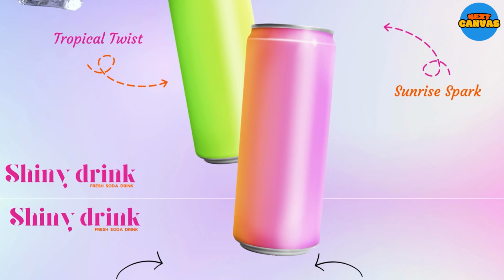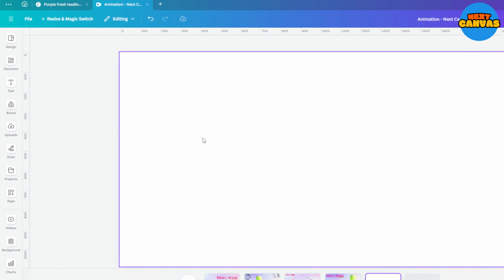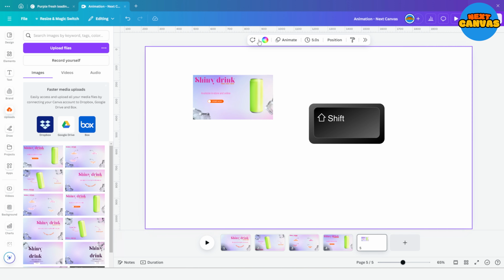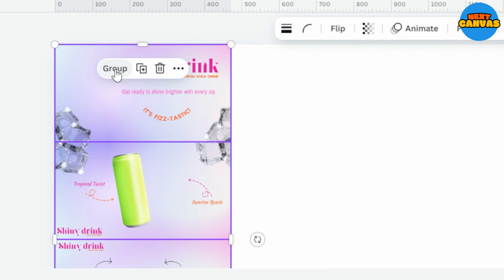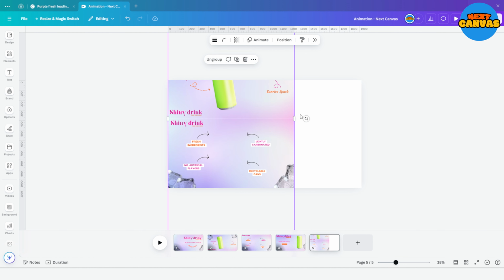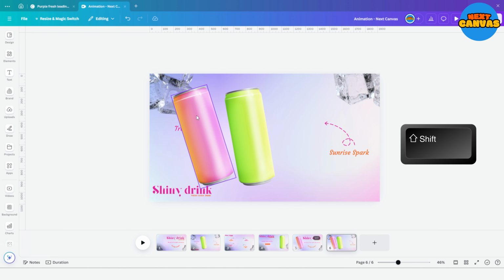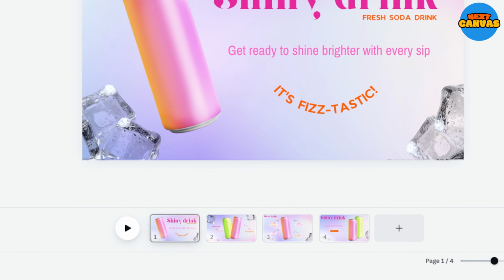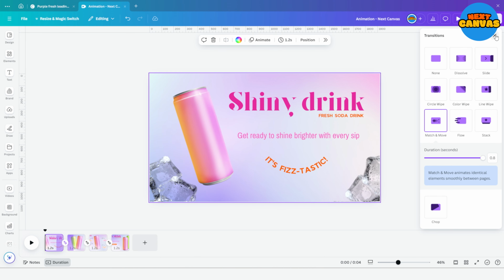Shift and Move Effect Animation in Canva | Product Promo Animation | Canva Tutorial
In this video you learn how to create a product animation in Canva with the Shift and Move effect. Even if you don't have a design experience, you can create professional-looking product animations in minutes.

This tutorial is perfect for entrepreneurs, small entrepreneurs and anyone who wants to make exciting product presentations.

Bring your product presentations to a higher level with striking animations!

At the end of this video you can design professional looking product animations in Canva, perfect for social media, marketing materials or even your website.

Great for:
🔹 Entrepreneurs and small entrepreneurs
🔹 Social media managers
🔹 Anyone who wants to make fascinating product presentations

✅ VIDEO CHAPTERS
00:00 Intro
00:10 Step 1
00:50 Step 2
01:35 Step 3
02:11 Step 4
02:35 Result